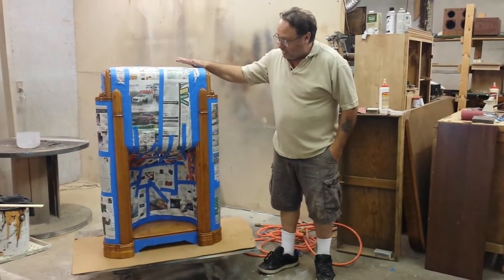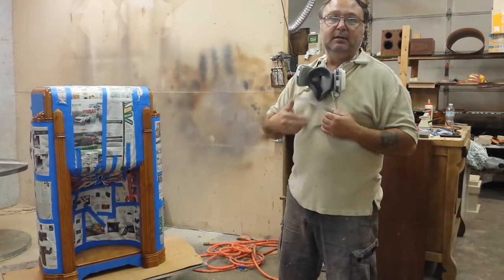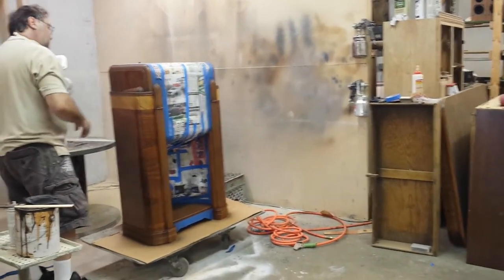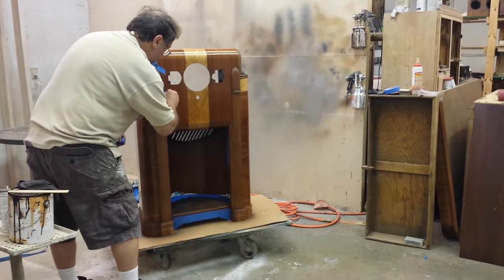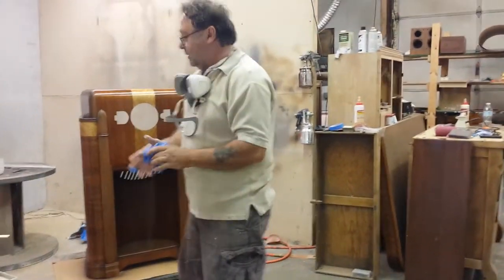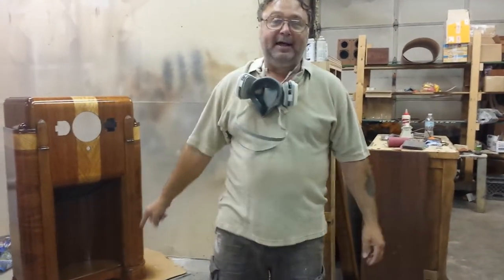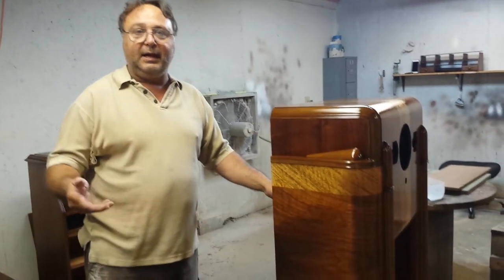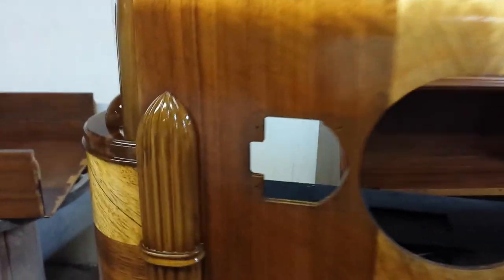refinishing a zenith 10 S 470 radio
timeless arts refinishing 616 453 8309 show,s how we tone the zenith 10 s 470 radio. the radio was stripped and sanded ,then sealed and sanded then some gun shading ,more coats of finish and sanding ,and then taped off and toned ,then lacquered again ,the next steps are striping and the decals ,with coats of high gloss lacquer over to make the old radio a masterpiece .